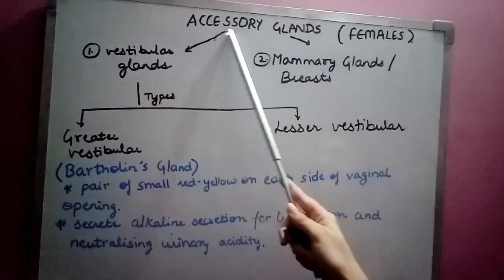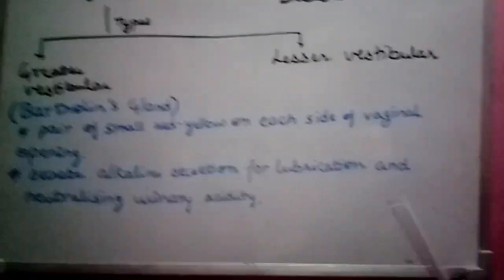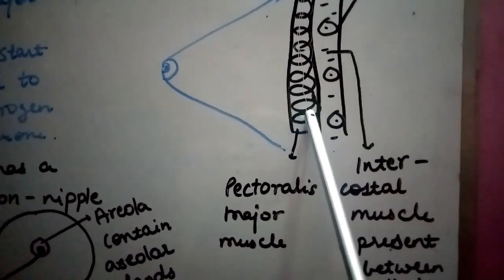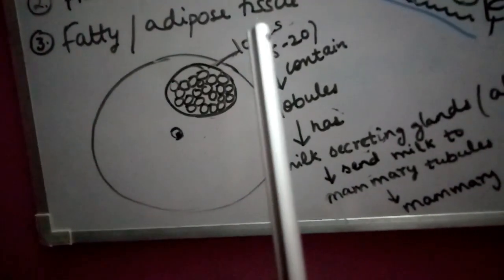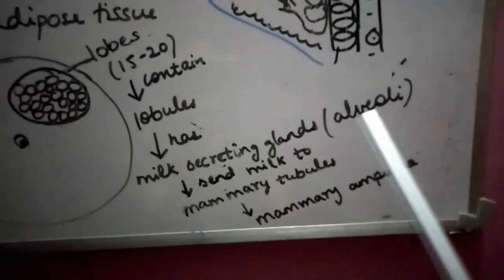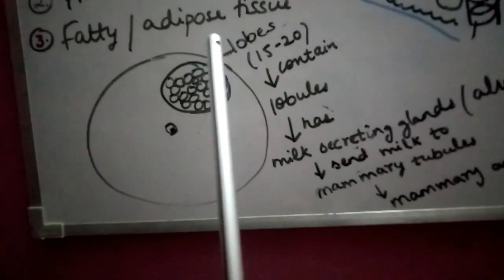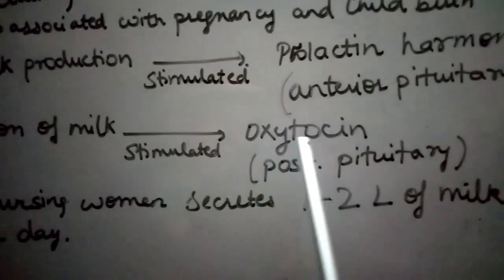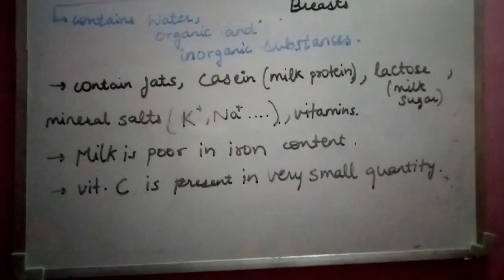Accessory genital glands of female reproductive system| Human reproduction | class -12th | neet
accessory genitals glands of female reproductive system which includes:
vestibular glands
mammary glands (breast)